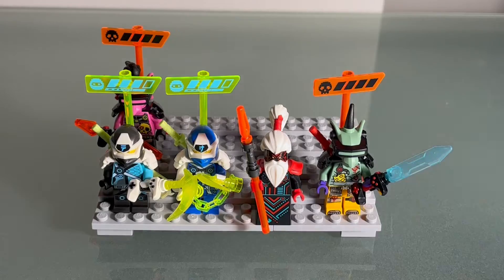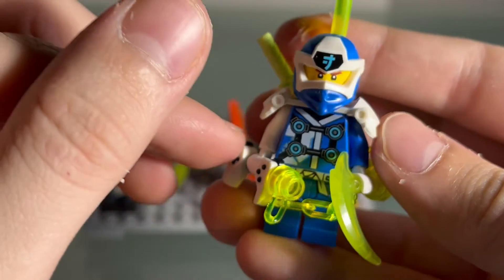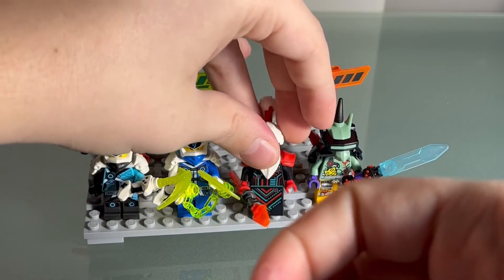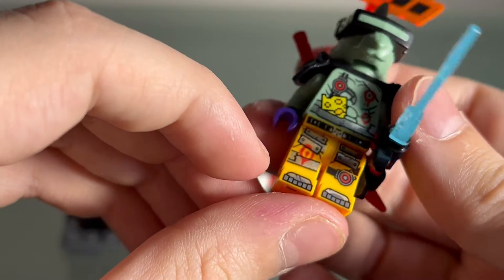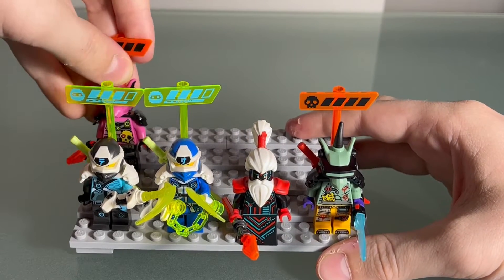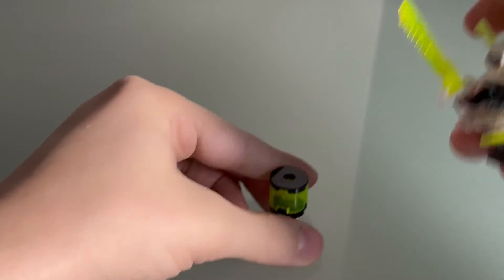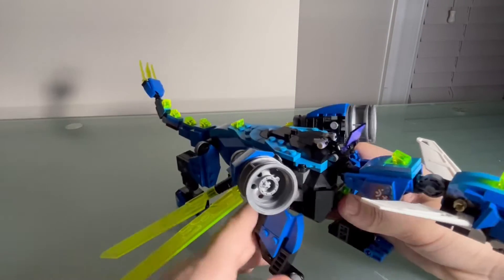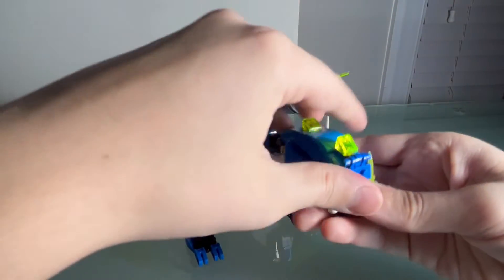Ninjago Jay's Cyber Dragon RETIRED SET REVIEW!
What's good guys? I hope you are all having an amazing day. Other than that, I hope you all have a great rest of your day!

BYYYYYYYYYYE